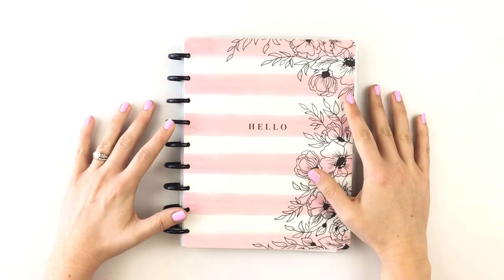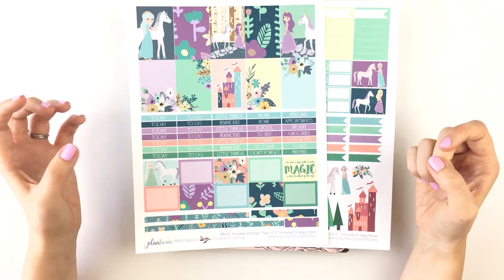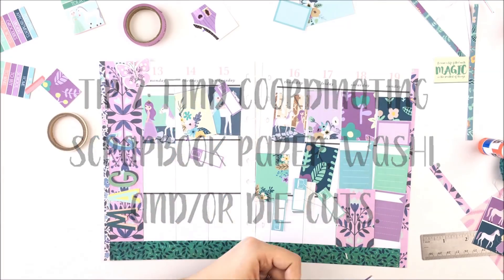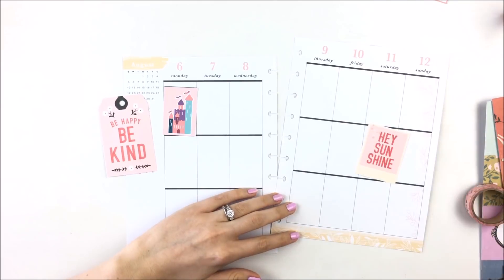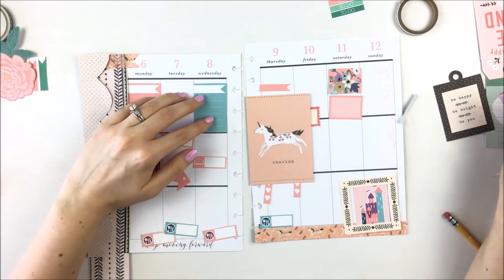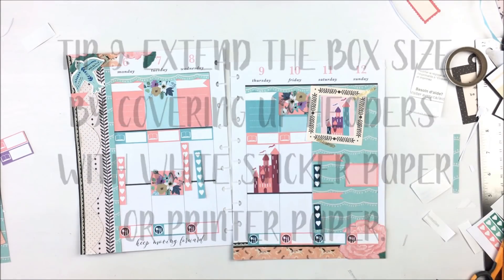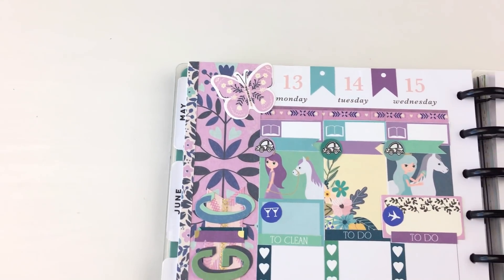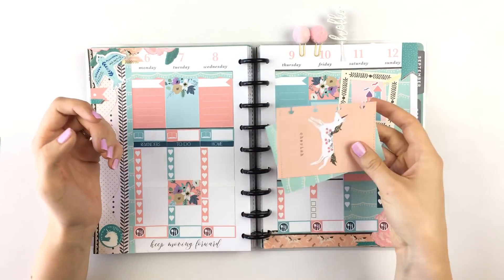How to Make the Most of Printables and Sticker Kits | Happy Planner Plan With Me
In today's plan with me, I'm sharing tips on how to extend the life of your planner sticker kits and printables. I've purchased a sticker kit from PlantasiaPrintables on etsy and will be using the kit to create 2 different looking layouts in my Happy Planner.

[Links to the Supplies I Used]*:

Hole Punch

Scrapbook Paper

Car Stickers

I purchased all items used in this video with my own money and only recommend products that I genuinely use. Thank you for supporting this channel so I can continue to provide you with free content each week!